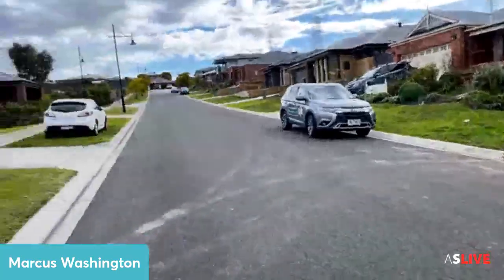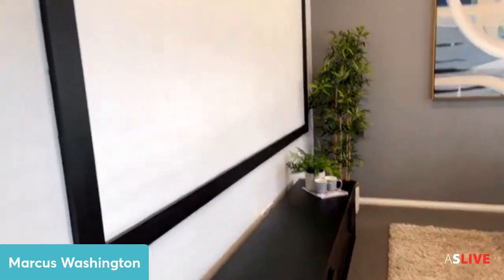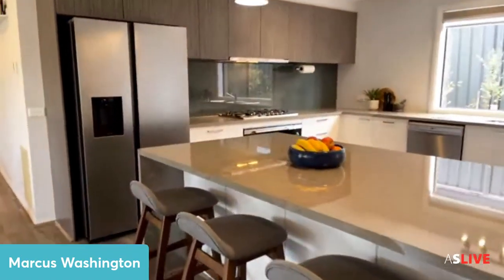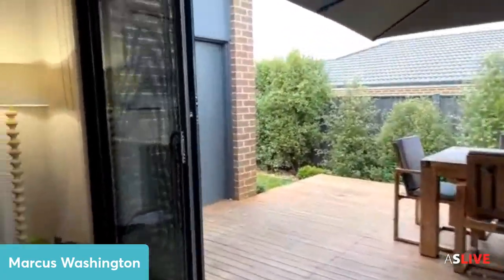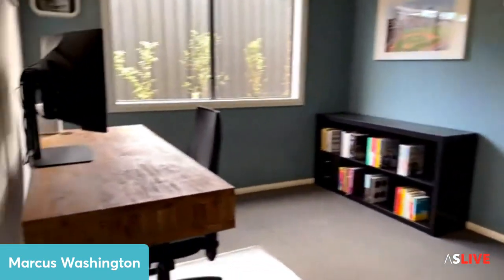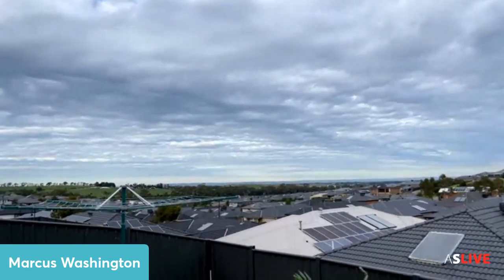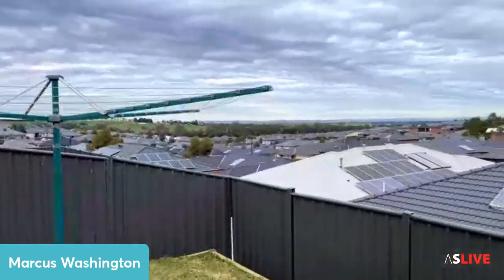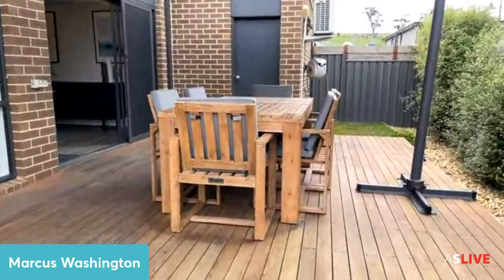8 Ontario Drive, Pakenham